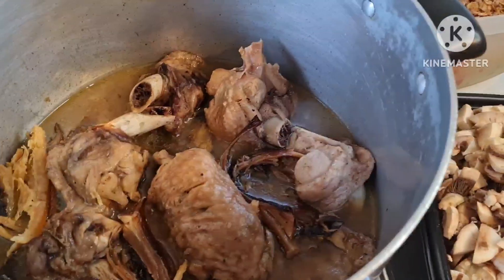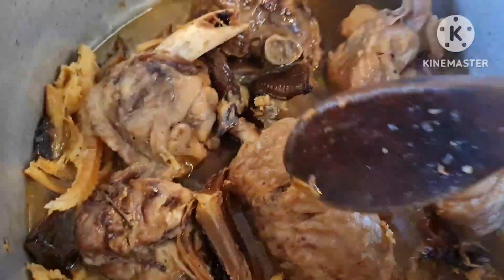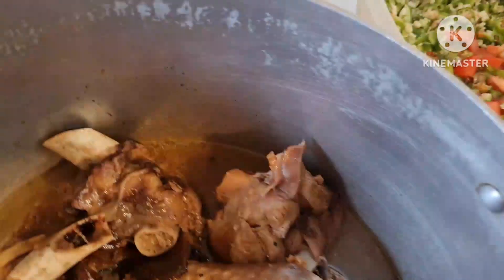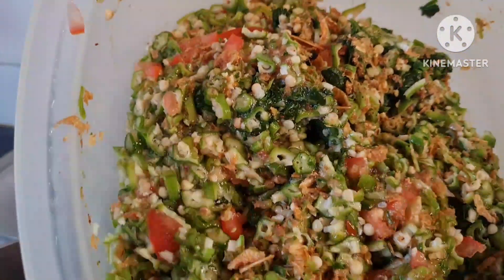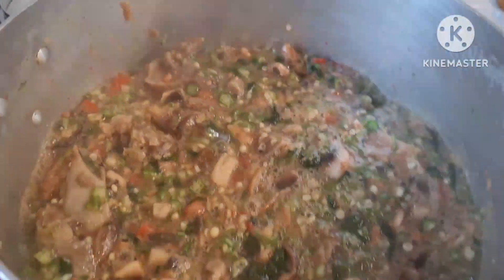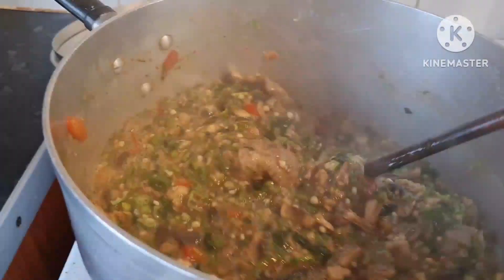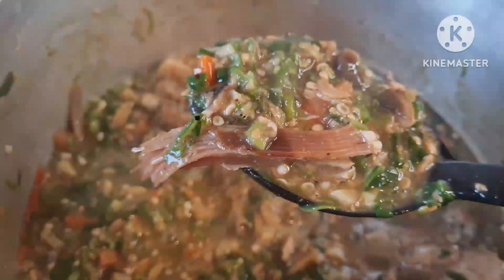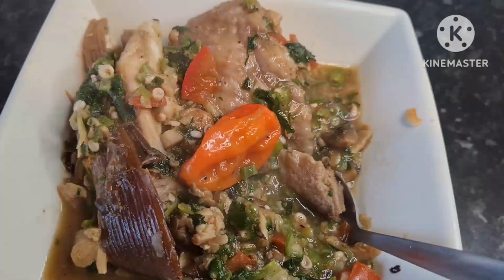HOW TO MAKE HEALTHY OKRA SOUP WITH NO OIL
okrasoup healthyeating nigeriacameroonokrasoupTO MAKE HEALTHY OKRA SOUP WITH NO OIL